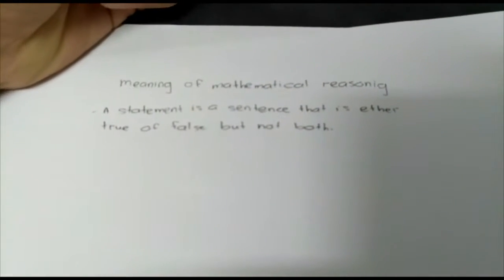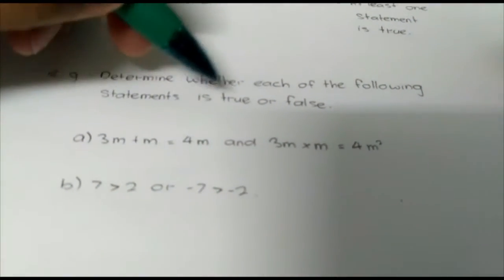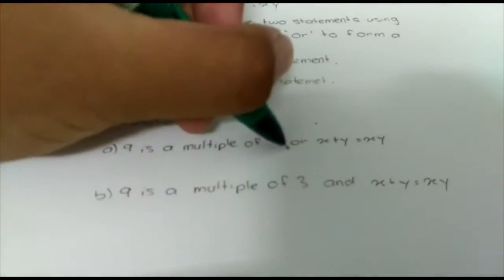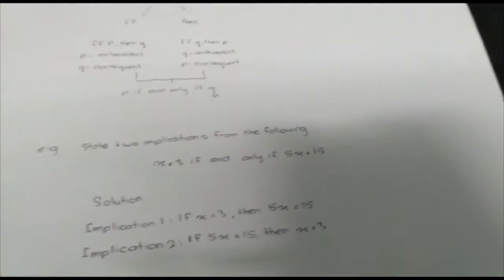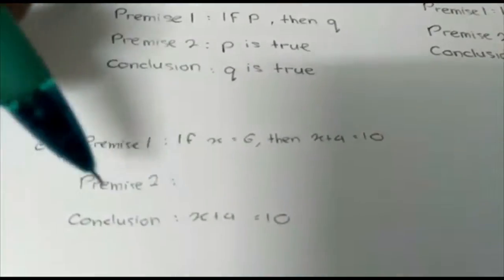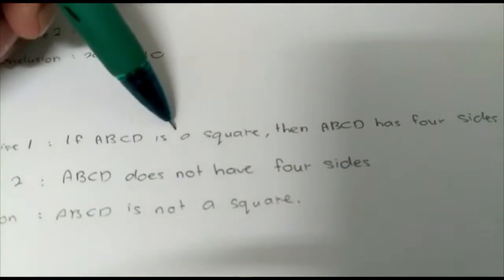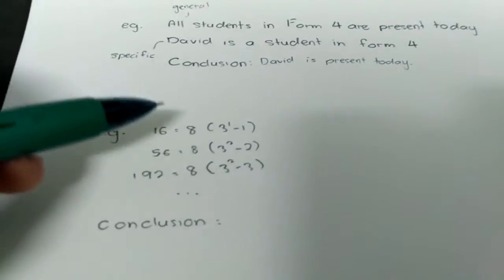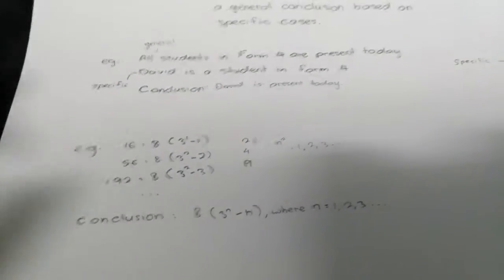Mathematical Reasoning by Muhammad Haikal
you can answer a simple question after watch this video

code no. : 053690